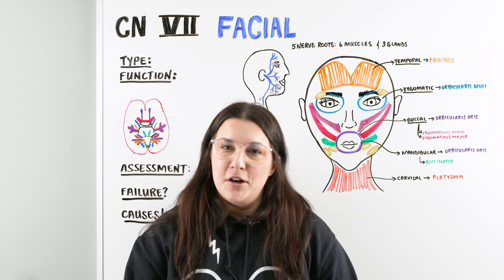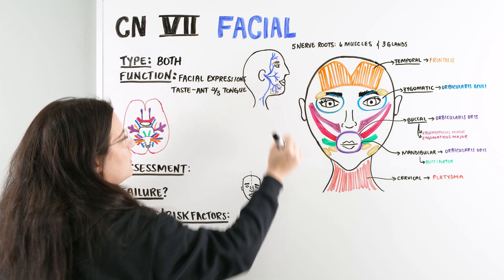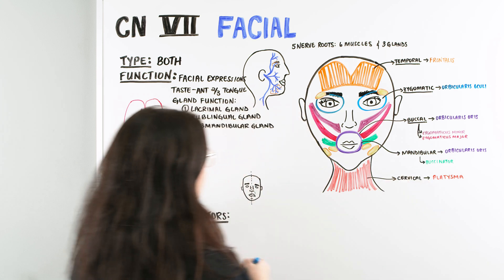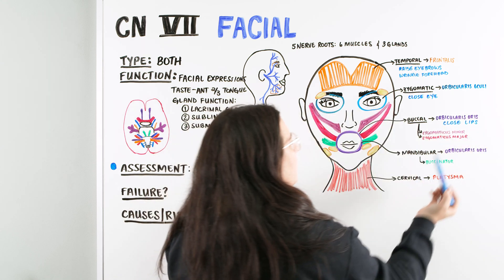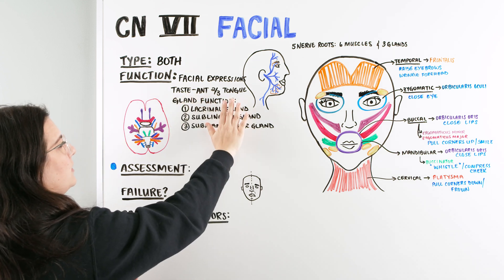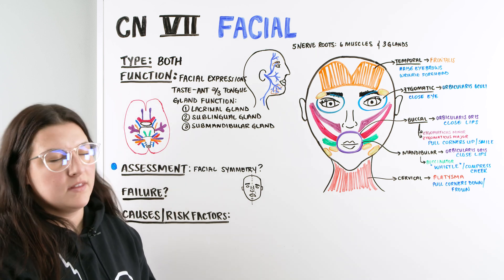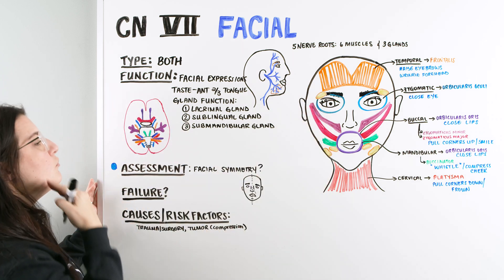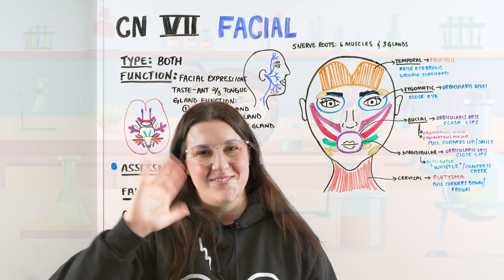Facial Nerve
Ninja Nerds!
In this lecture, Professor Kristin Beach, MSN, BSN, RN, will discuss the Facial Nerve. Please be sure to support us below!

Table of Contents:
0:00 Lab
1:00 Function
3:00 Assessment
6:50 Causes
9:15 Comment, Like, SUBSCRIBE!